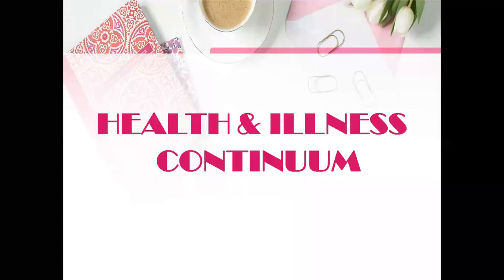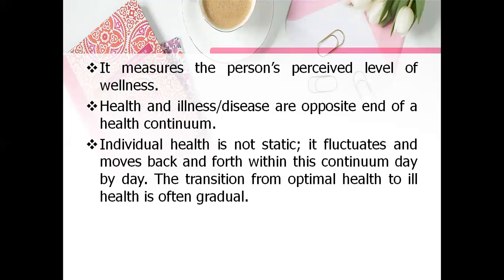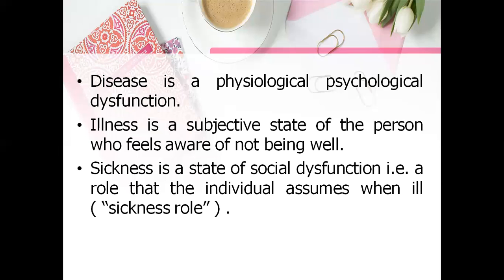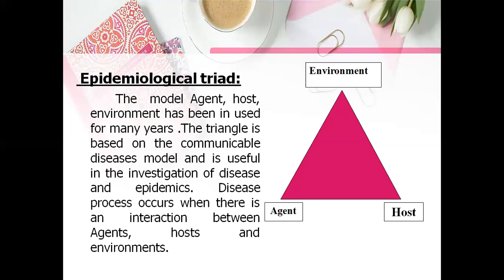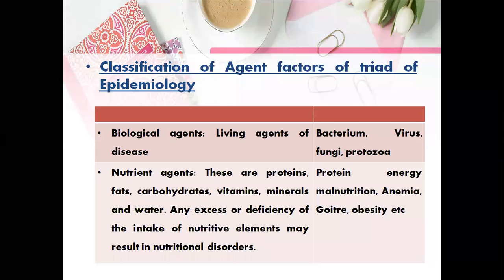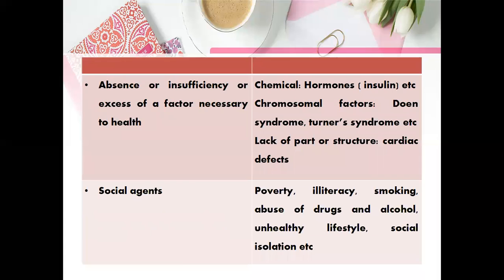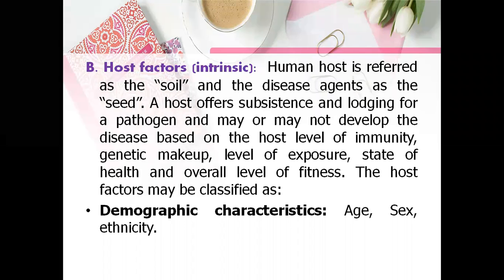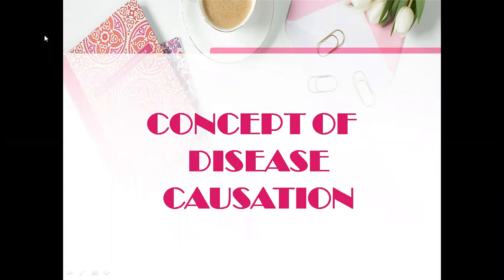Dejiar: Health illness continuum, Concept of disease causation